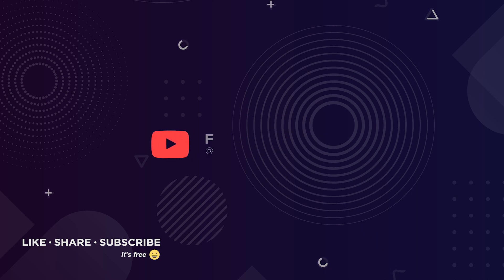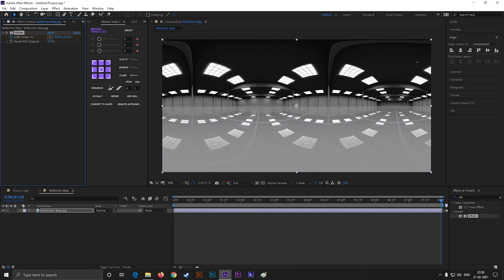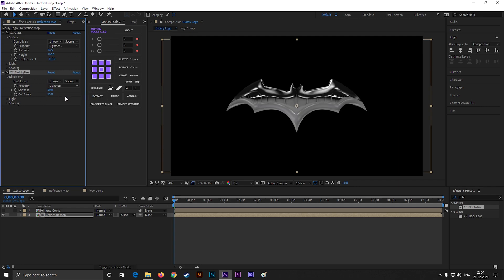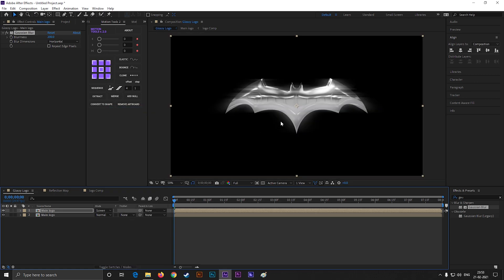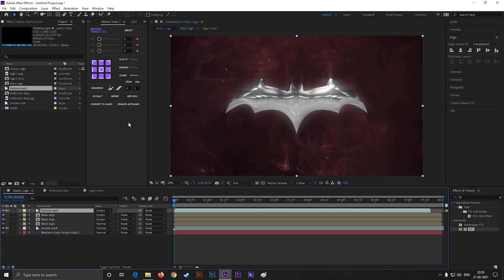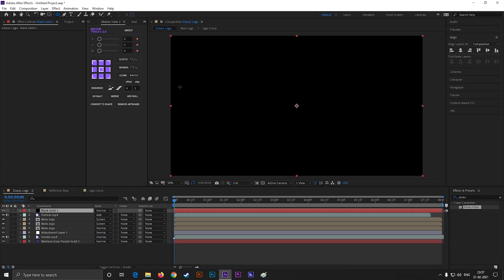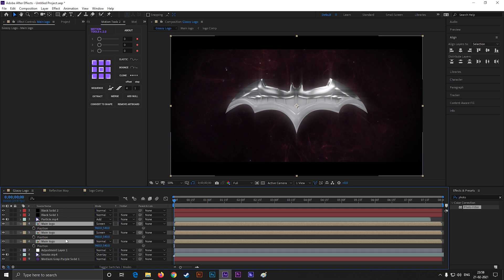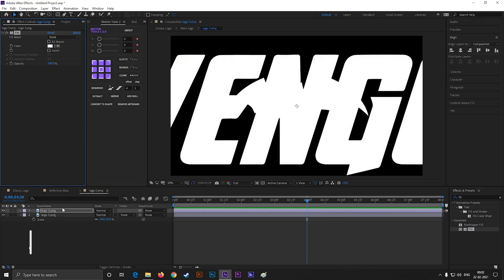Awsome Metallic Intro in After Effects - Glossy Logo - After Effects Tutorial - Free Template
Hey guys,
Welcome back again. Metals are attractive, Yes, I am talking about the gold, and also the YouTube Silver Play Button. Admit it, you all love metals. So this tutorial is for you all, who want to see their logo in a metallic look. You can use this Intro as your film title animation, Logo Intro, and much much more. This tutorial is also going to cover metallic logo after effects, film title animation, text animation, how to make metallic text in after effects, cinematic logo intro, epic logo intro, after effect tutorial for beginners, profession logo intro, and many more. So sit back, wear your helmet, because the metal is dropping.

As always, this tutorial is Free, and we are not using any Third Party plugins for creating this.